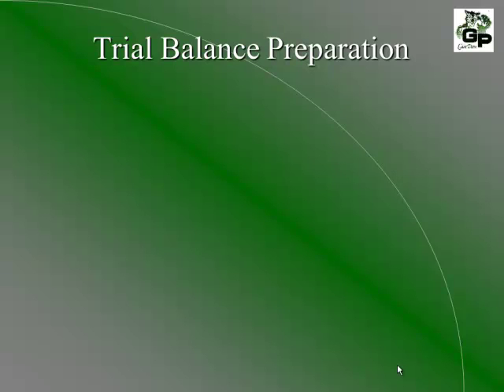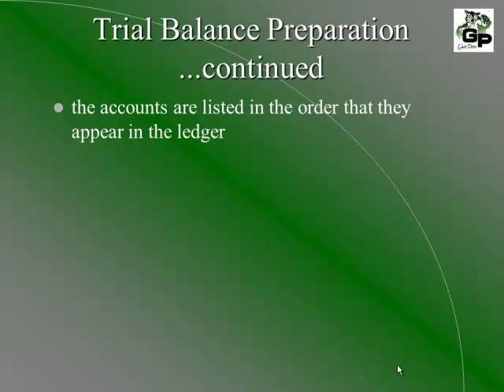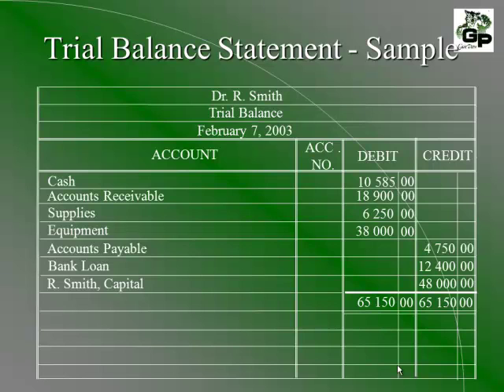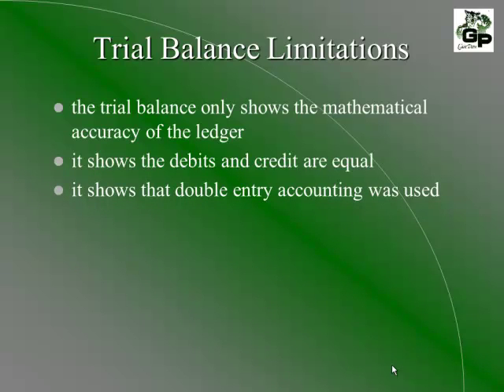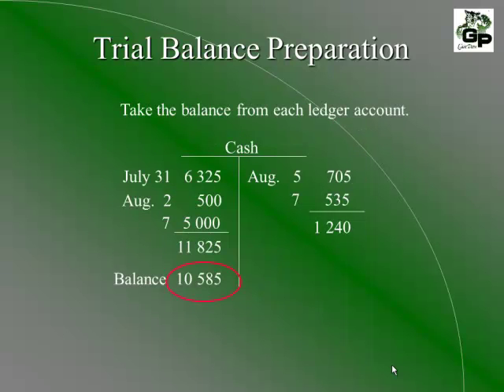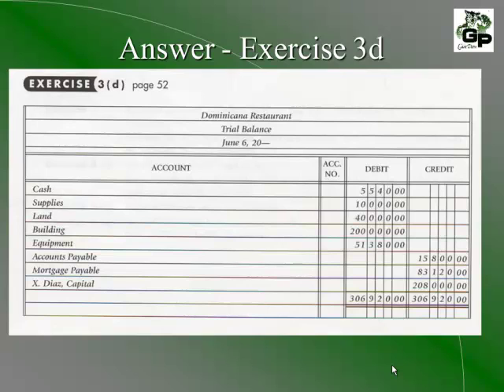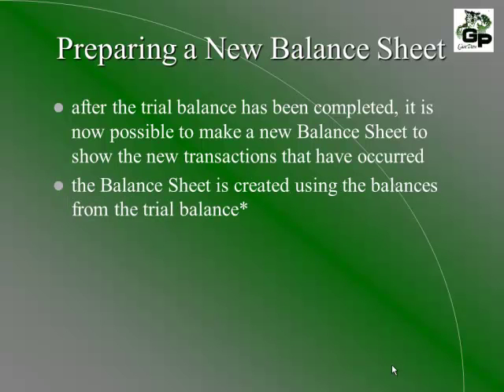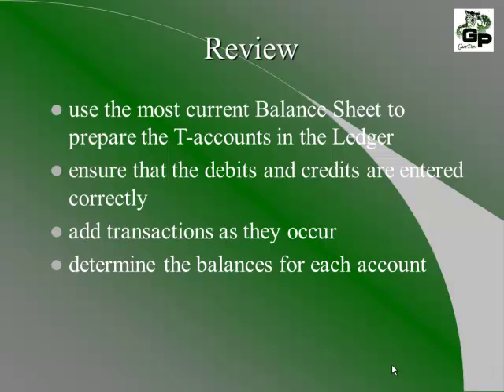Unit 3 - Part 3